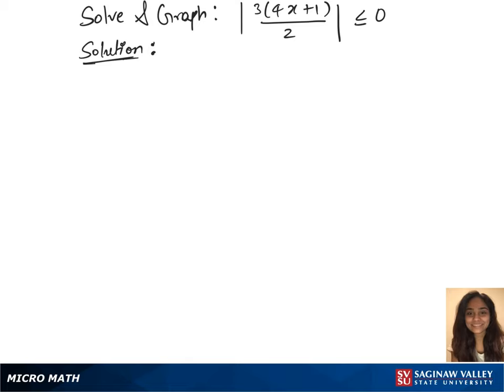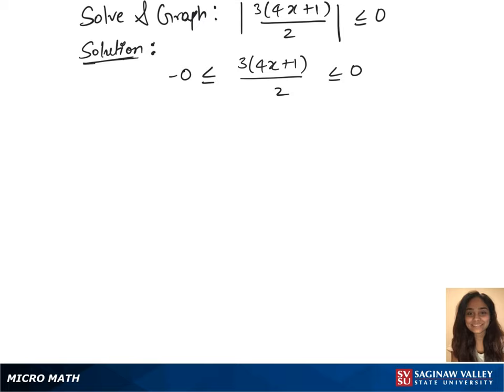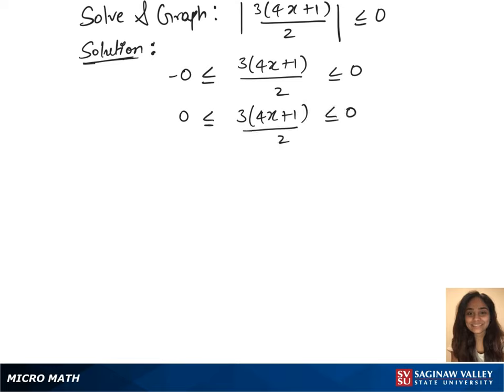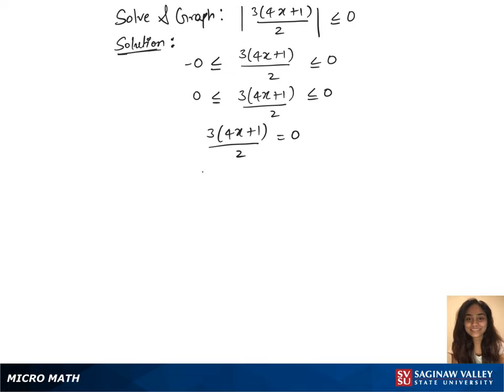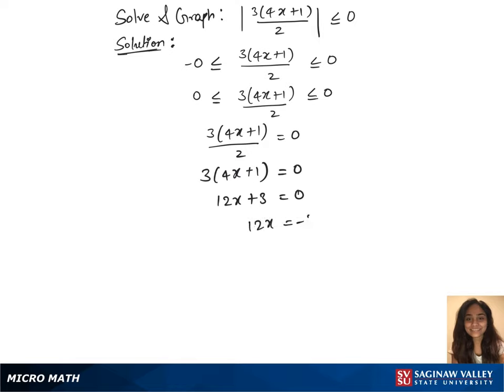Absolute Value Inequality: Solve and graph | 3(4x + 1)/2 | ≤ 0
Anusha from SVSU Micro Math helps you solve an absolute value inequality, then graph it and write the solution using interval notation.

Problem: Solve and graph | 3(4x + 1)/2 | ≤ 0